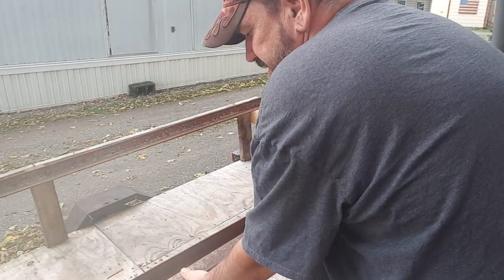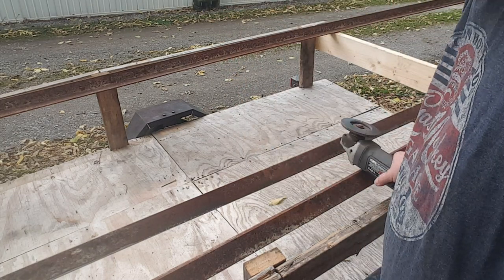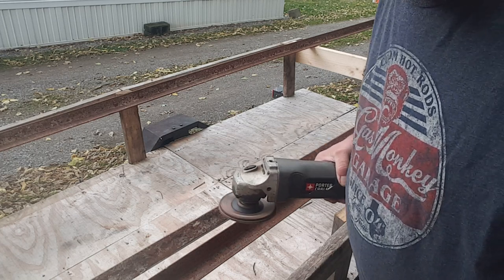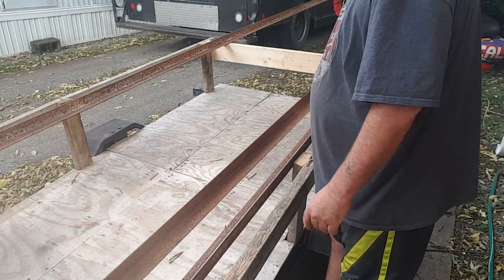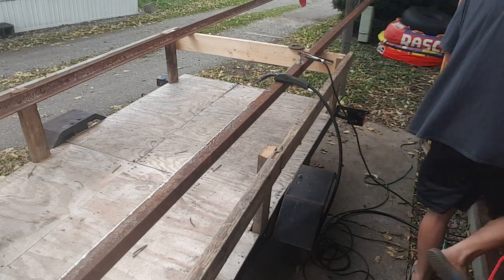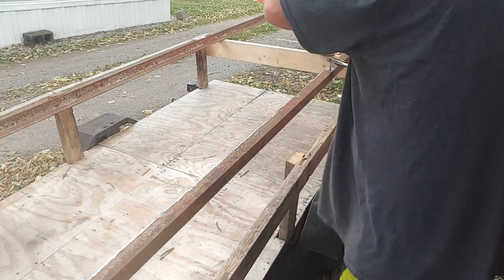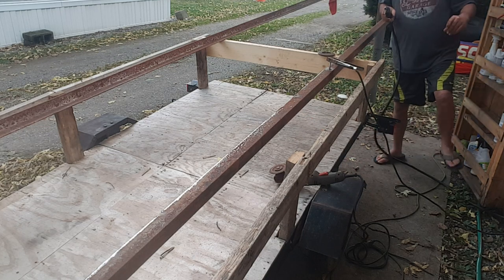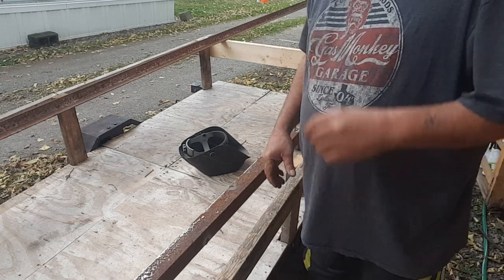Welding braces to move a Pole Barn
A lot of welding to do on the move of this pole barn.